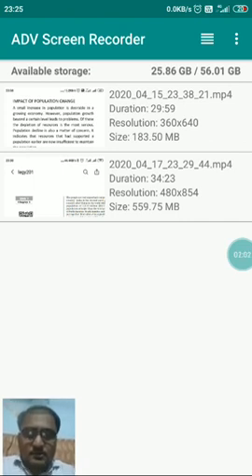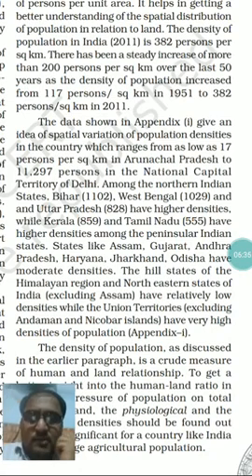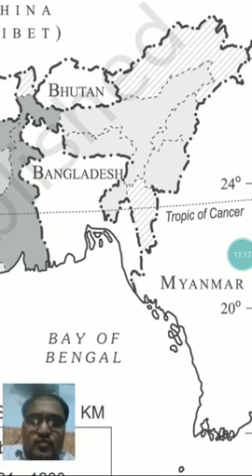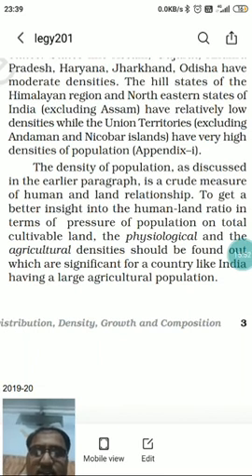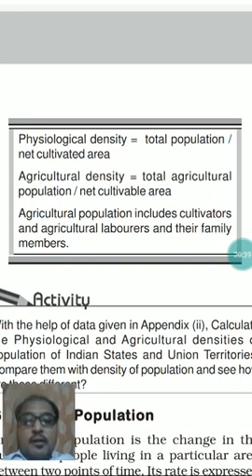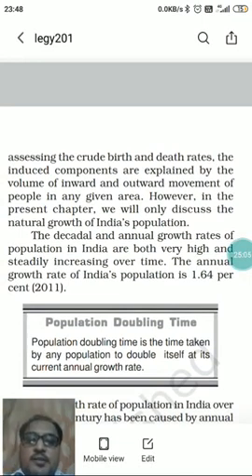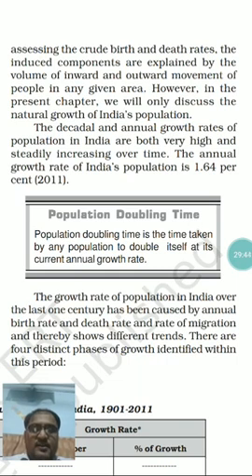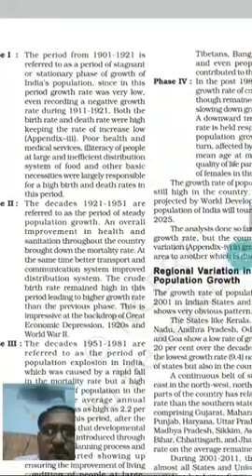Class12, book2, ch-1, part2 , population (India).